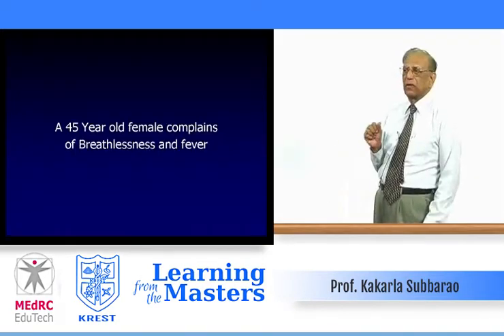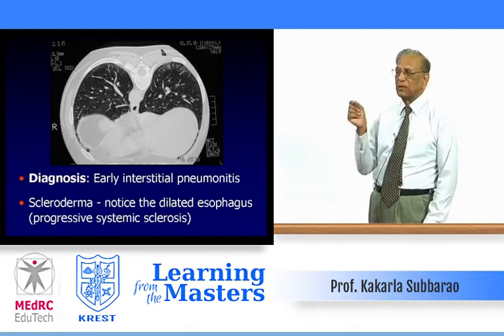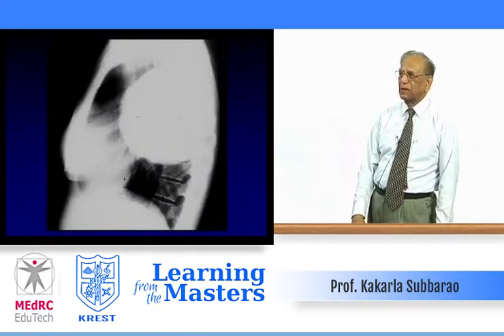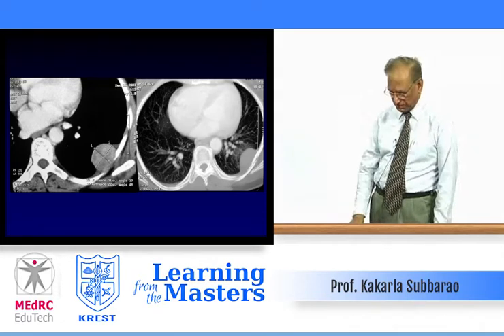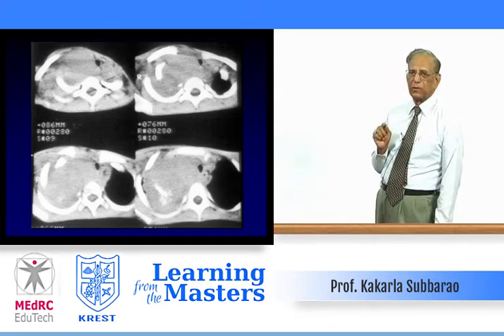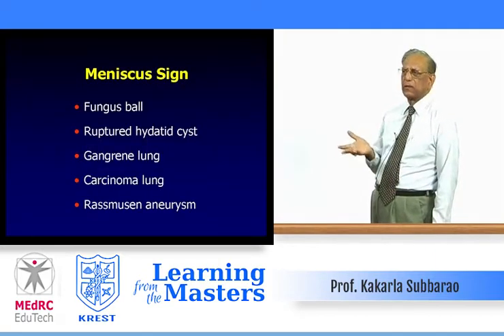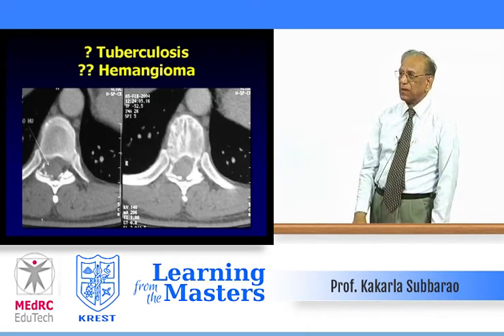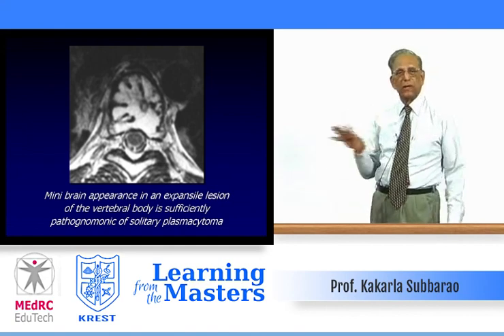20 D Film Interpretation Session 04